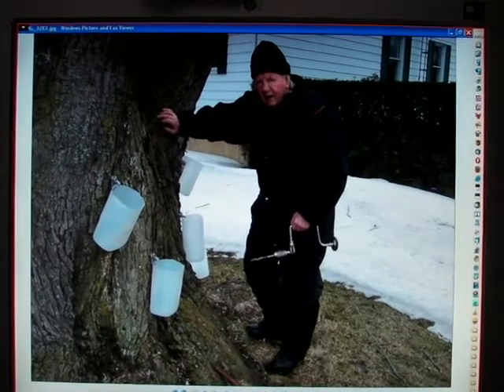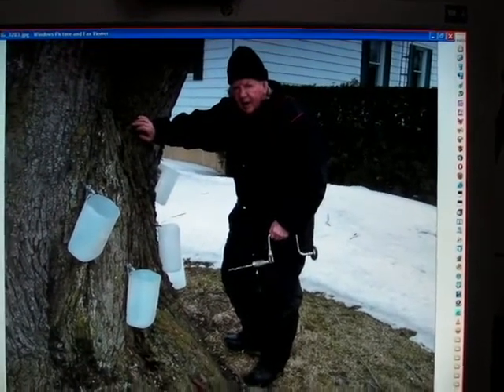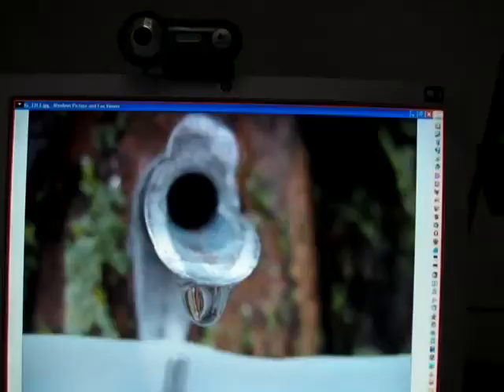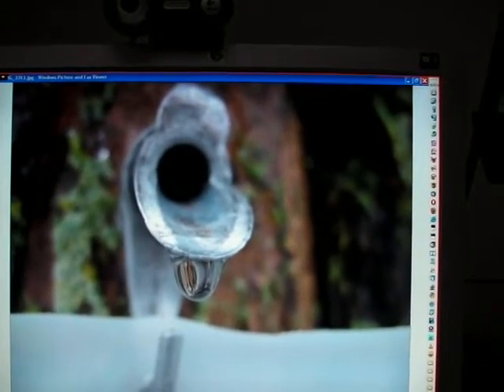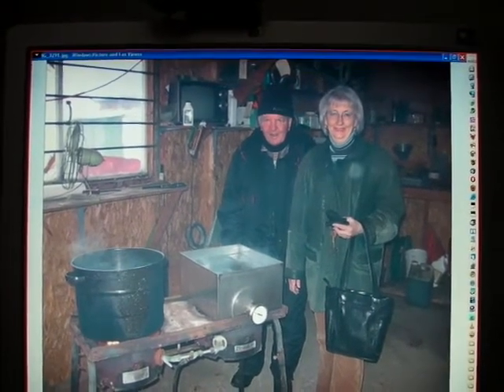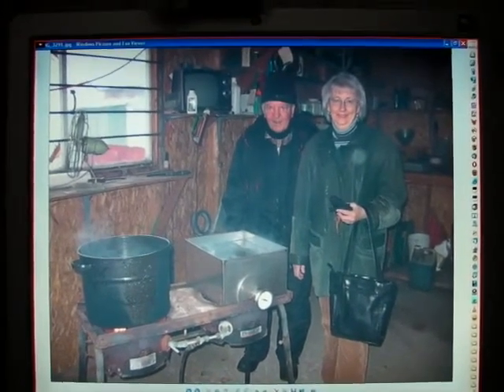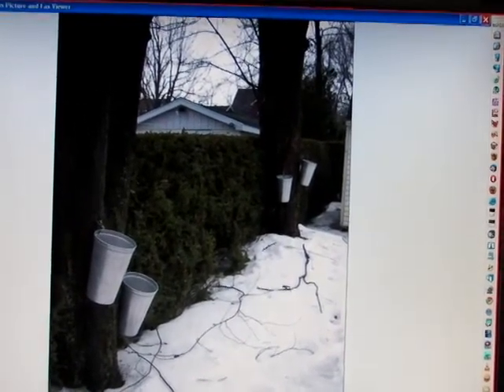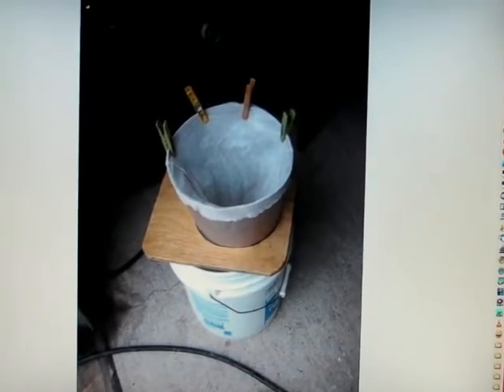My Dad talks about making maple syrup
My Dad explains how he makes maple syrup from the maple trees in his neighborhood